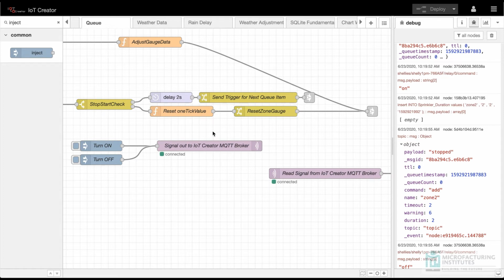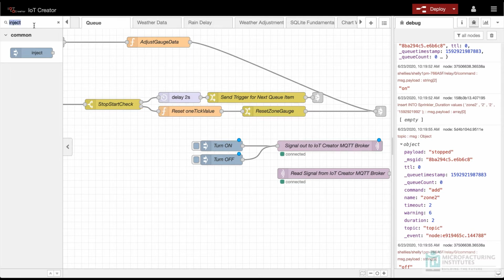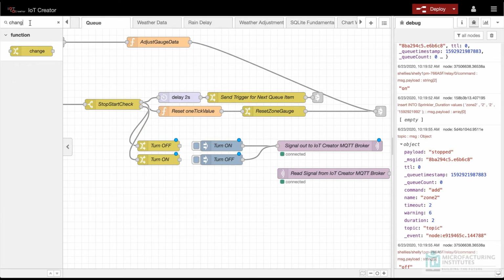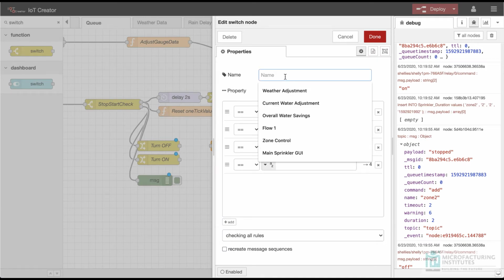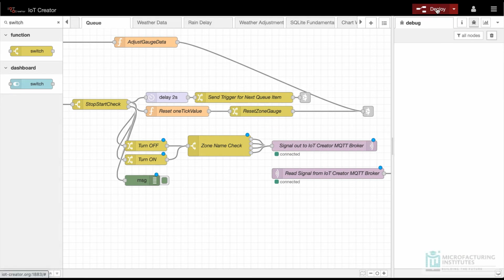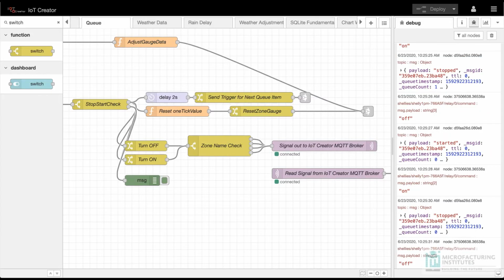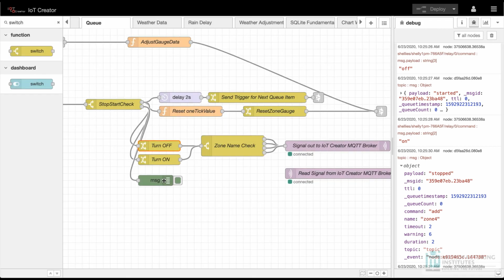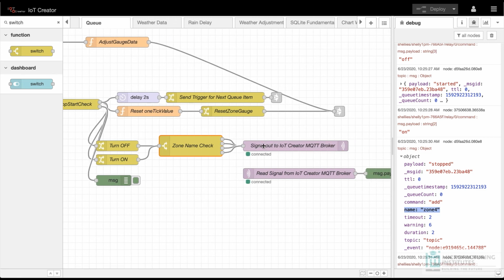Configure Sprinkler for MQTT Communication